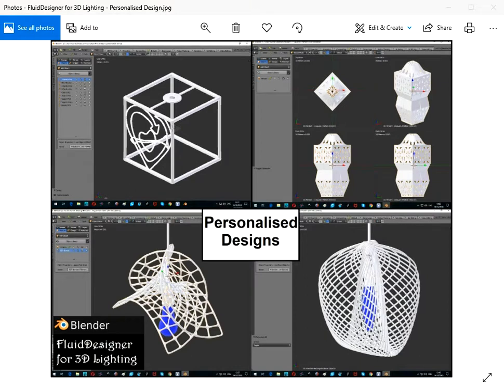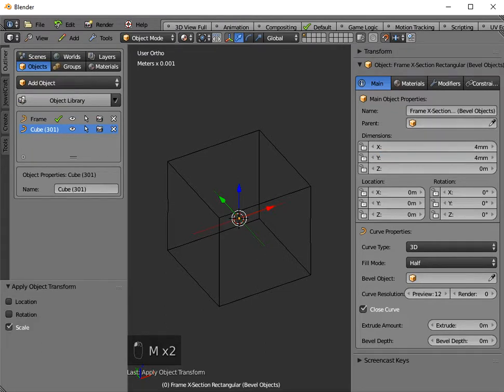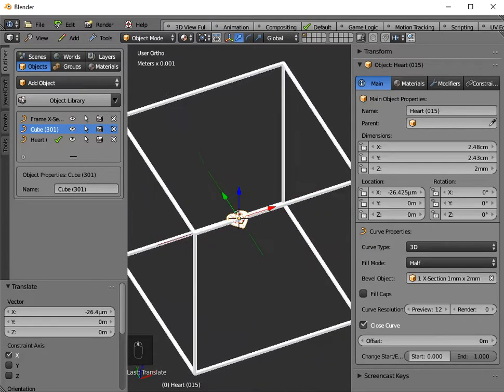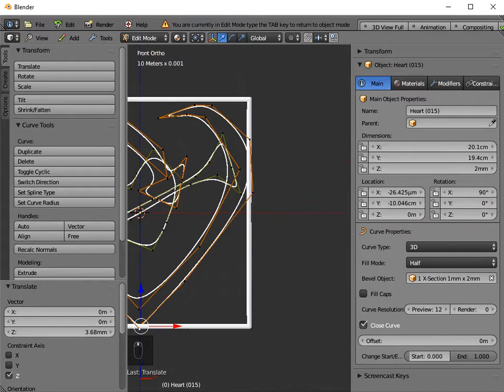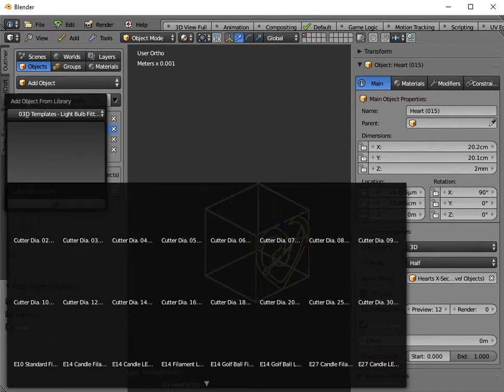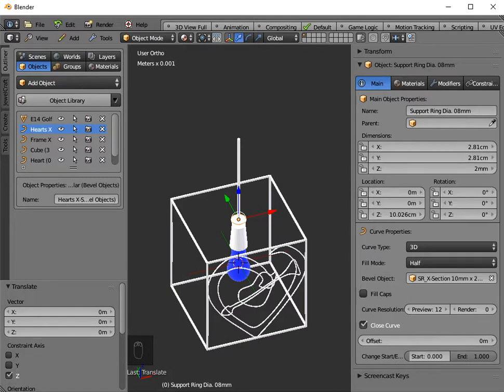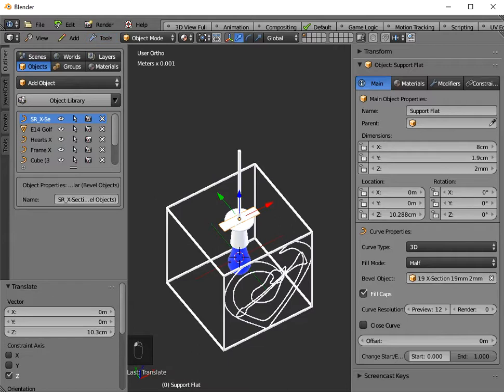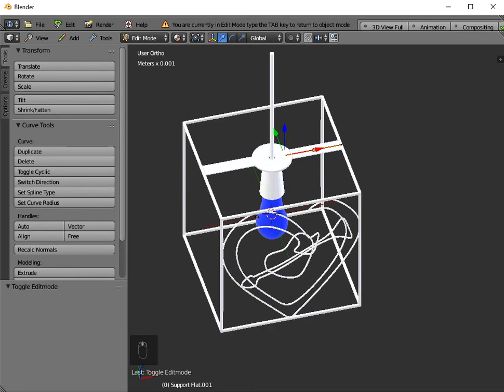FluidDesigner for 3D Lighting - Personalised Designs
You can download the Blander Application Template software Fluid Designer for 3D Lighting (Parametric Blender) @